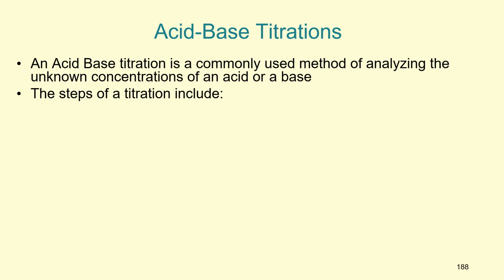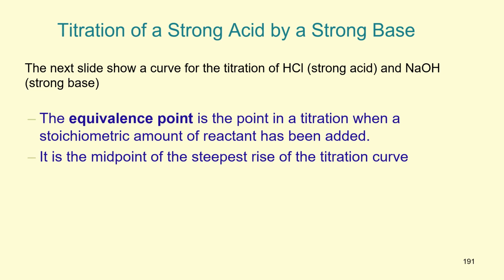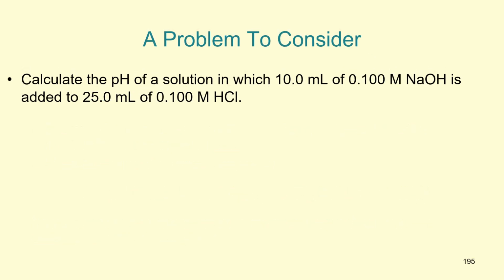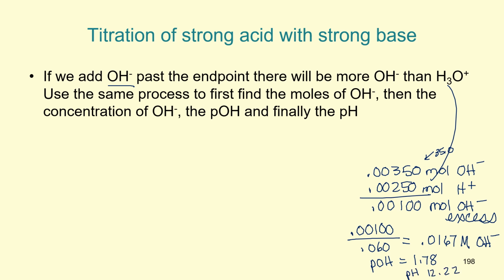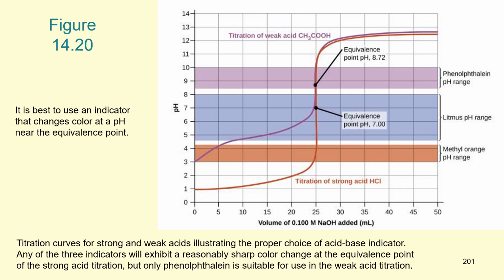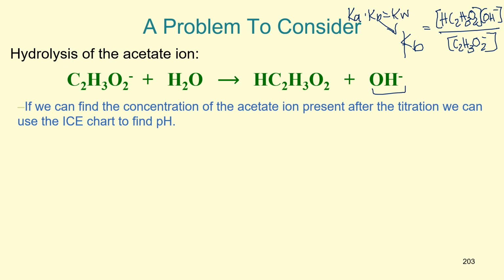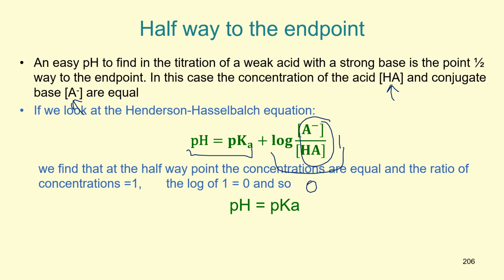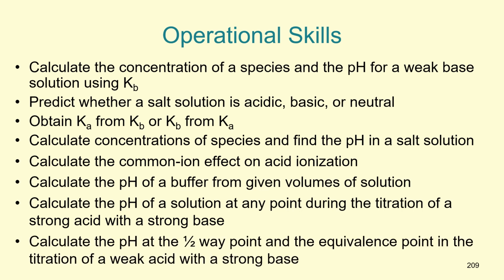Chapter 14 OSTX Powerpoint Acids and bases 188 209